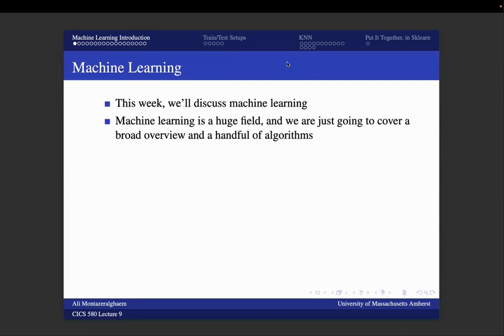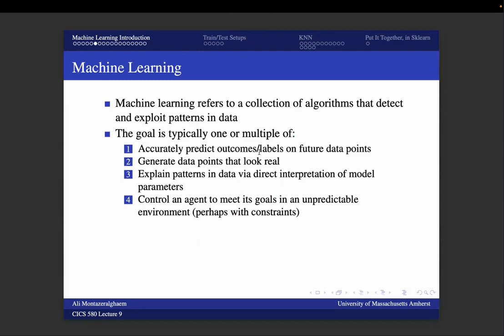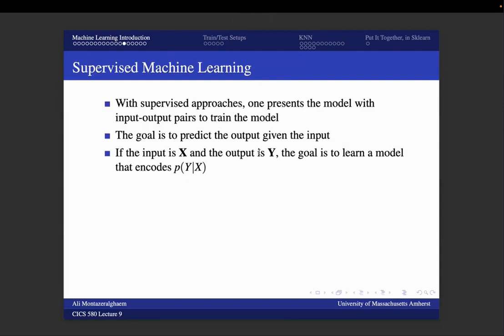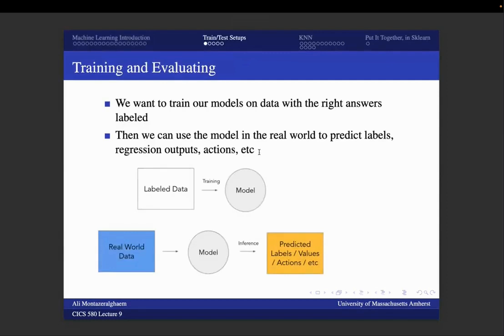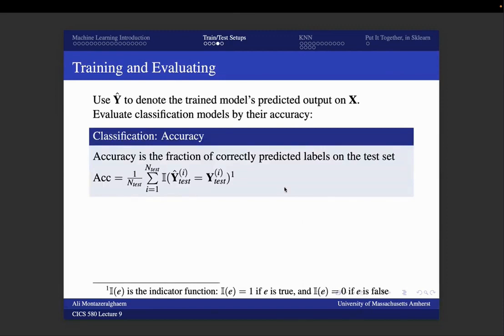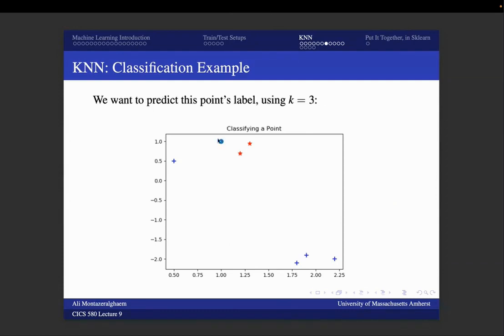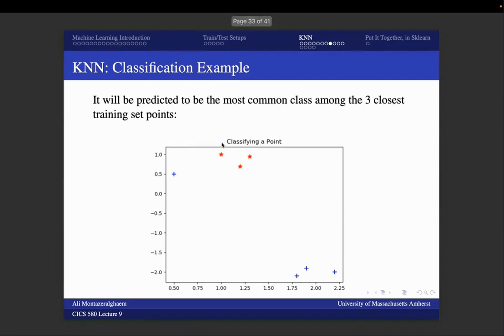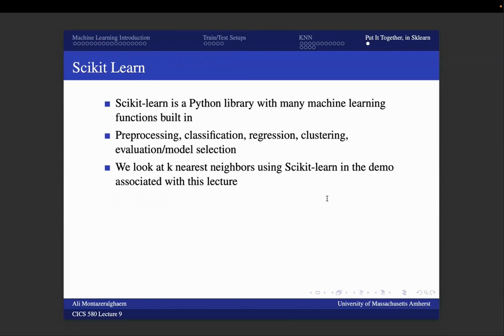lecture 9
Introduction to machine learning, train/test/validation splits, and k nearest neighbors for classification and regression.